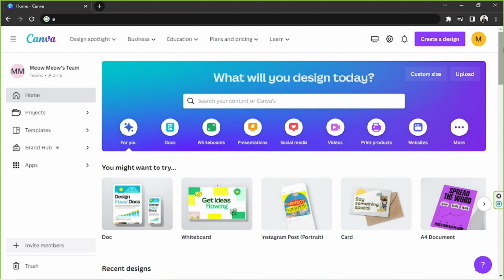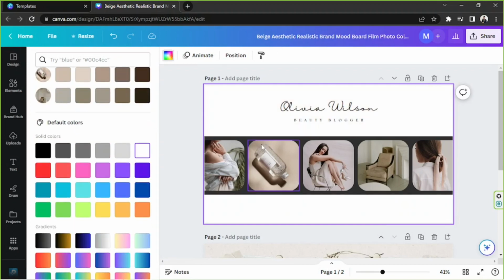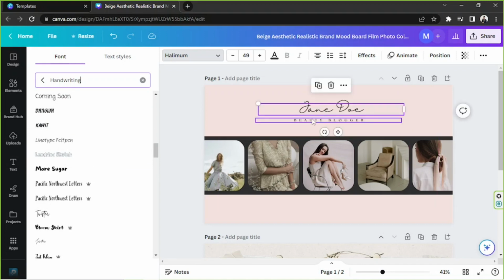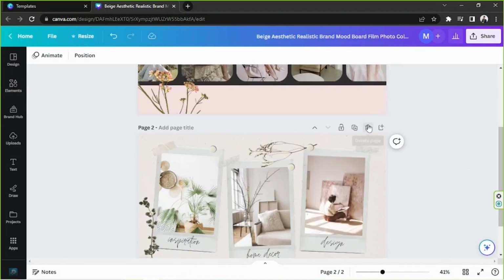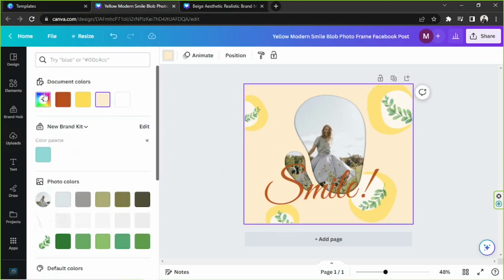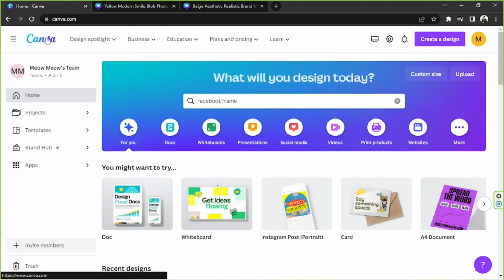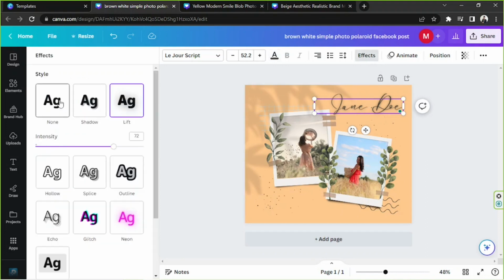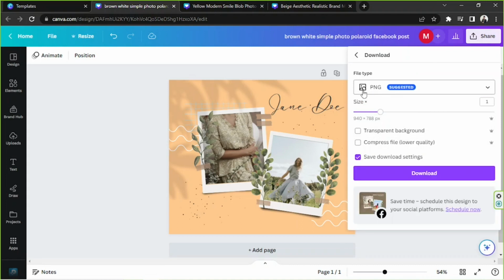How to Use Canva for Facebook - Facebook Design Mastery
Looking to revamp your Facebook posts? This tutorial will guide you on how to use Canva to create standout Facebook content!